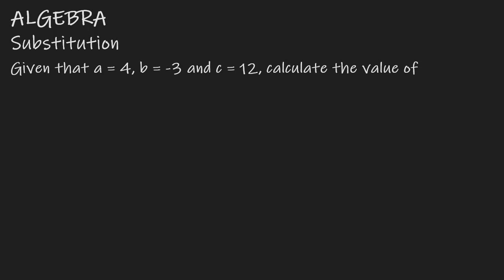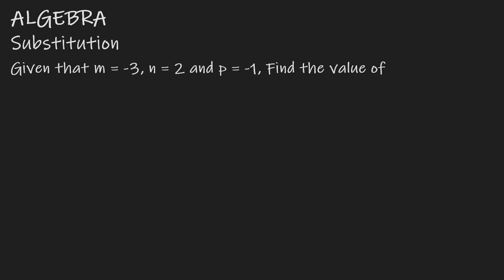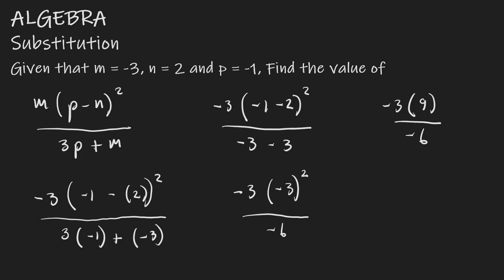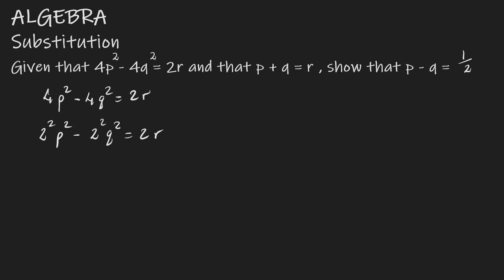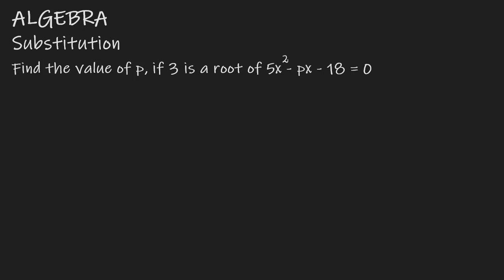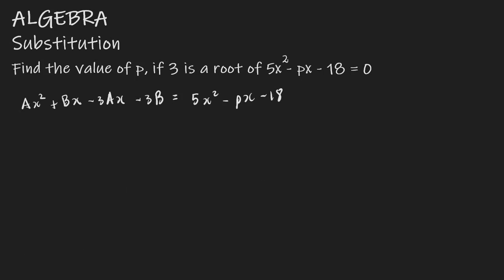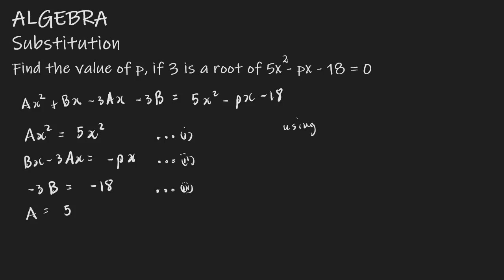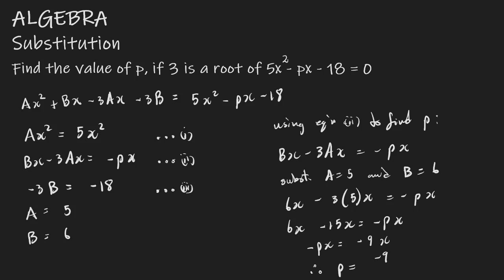Substitution Exam Type Example Set 1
Topic: Algebra
Sub-topic: Substitution

Timestamps
0:00 Example 1
1:12 Example 2
3:12 Example 3 - Difference of Two Squares
5:23 Example 4 - Roots of a Quadratic